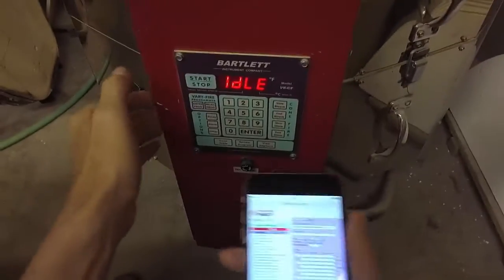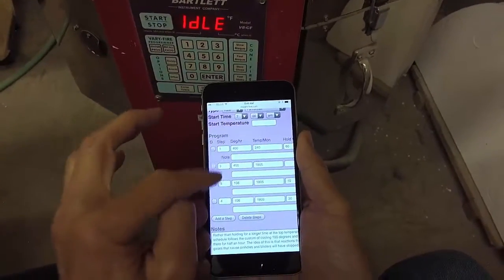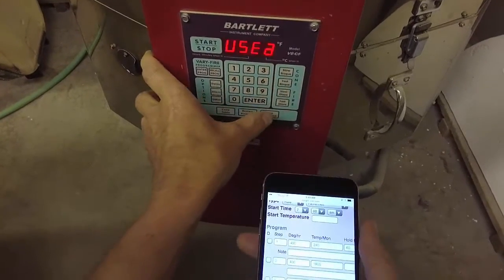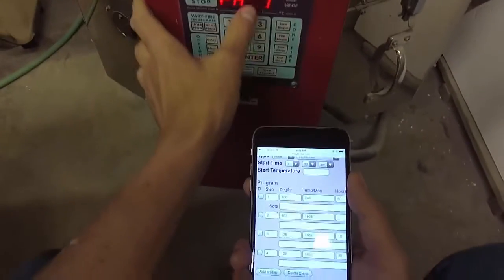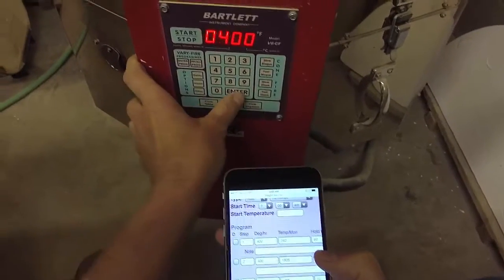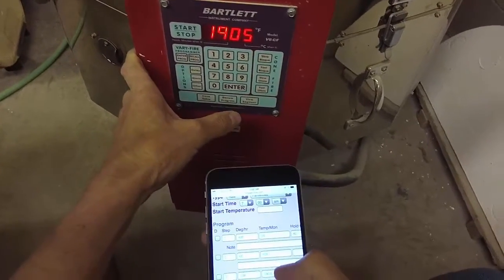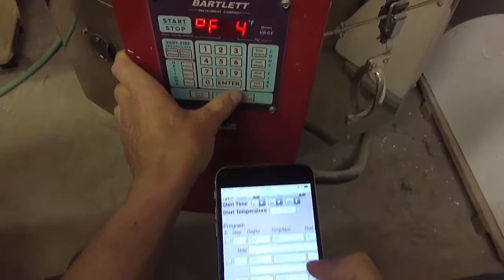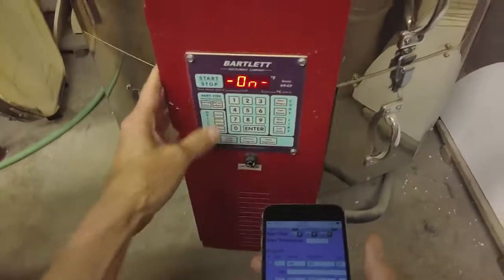Manually program your kiln or suffer glaze defects!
There is one time when there is no other choice but manually program your kiln controller: Doing a drop-and-hold firing. If you are electric firing and not using porcelains you should be doing this!